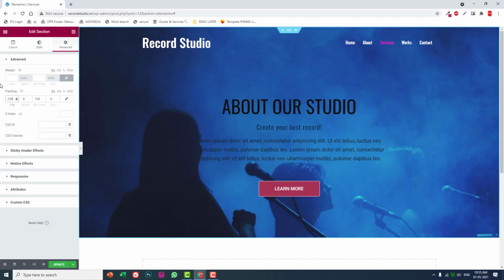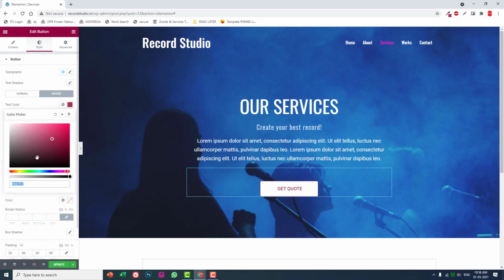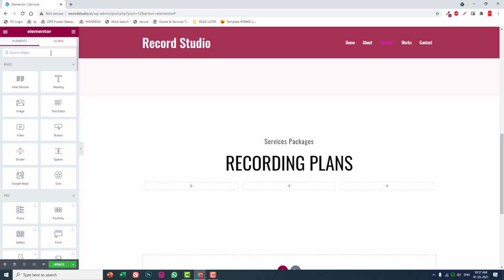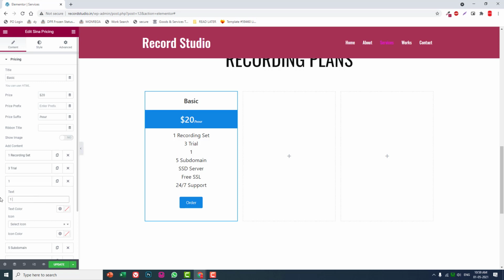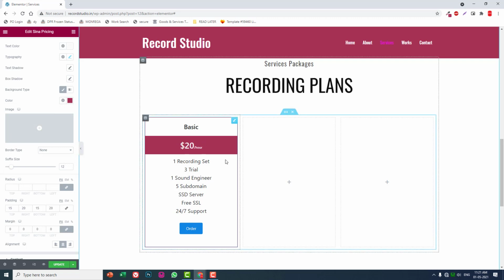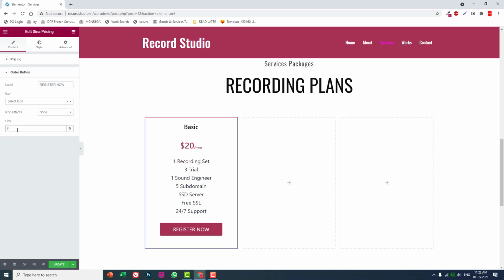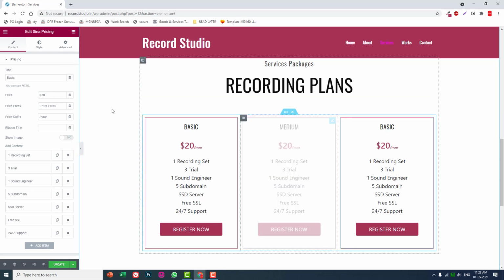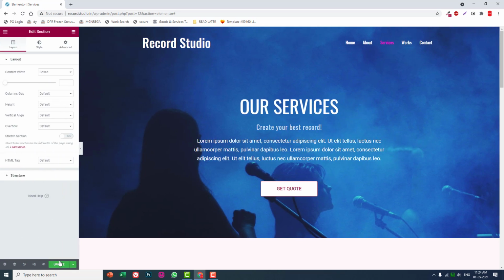[ PART 4 ] How to design Recording Studio website with Free Elementor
Watch this video tutorials, you will be able to design a recording studio website in just few hours using wordpres cms and free elementor page builder plugin.